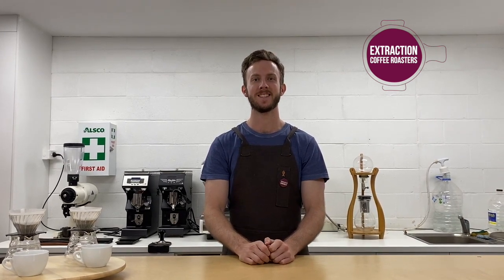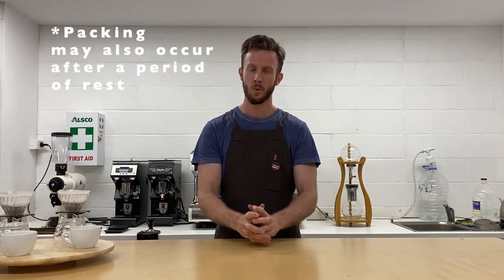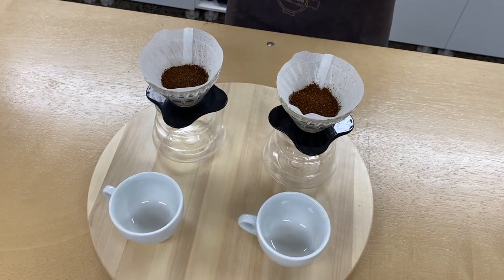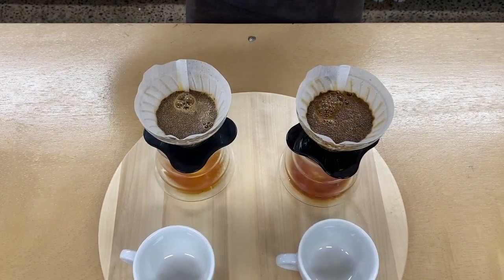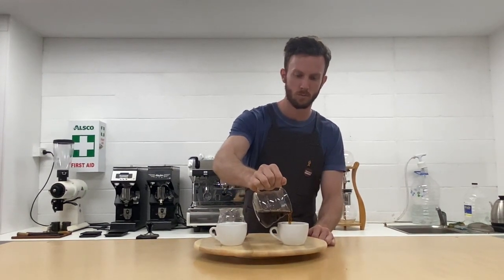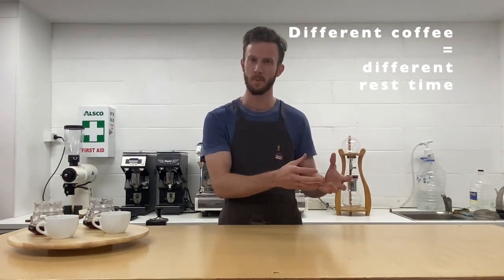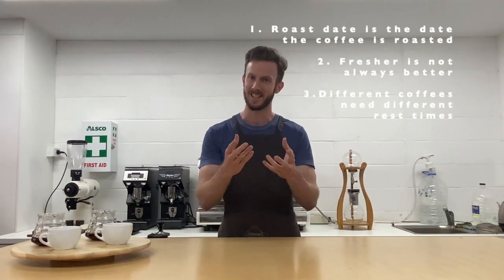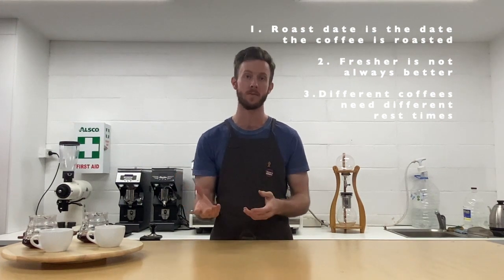The Relevance of the Roast Date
What is the roast date and what does it mean?